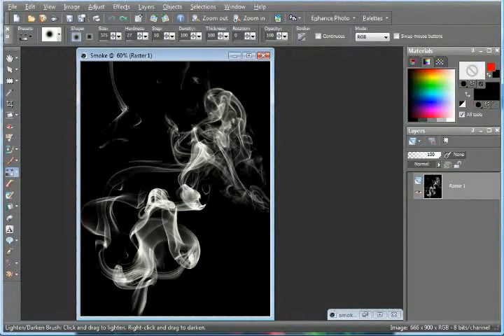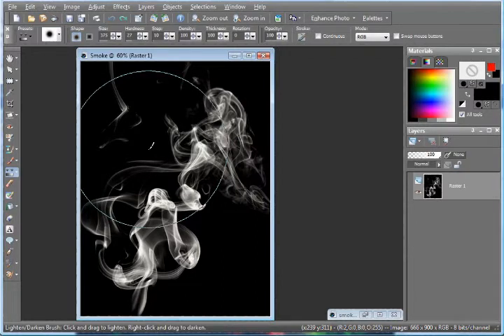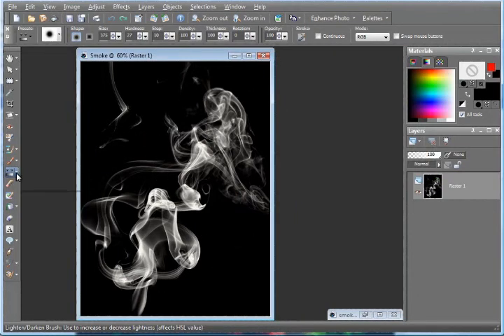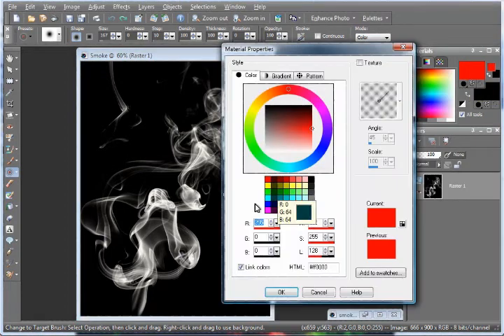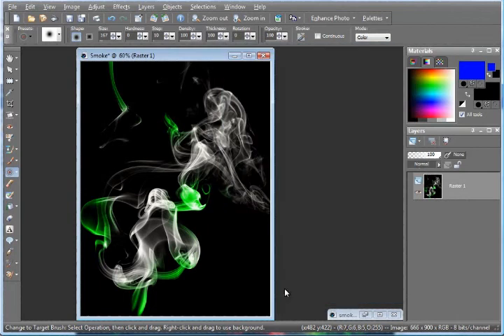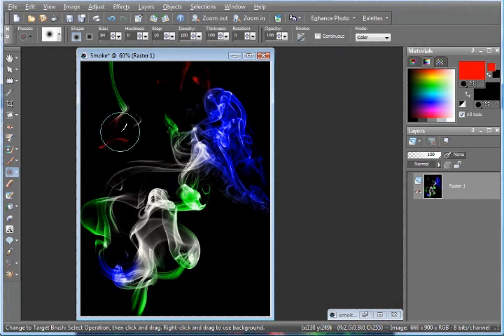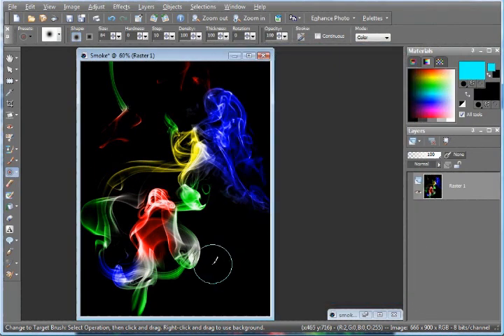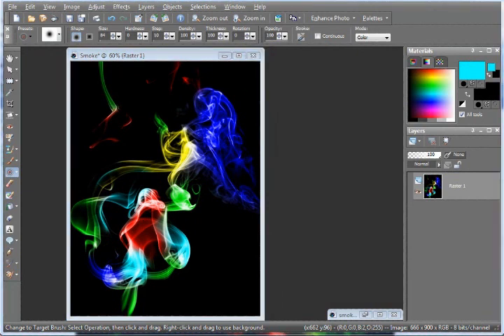Paint Shop Pro Tutorial - Colouring smoke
Hello. In this tutorial I demonstration how to turn a photo of some smoke into a wonderful coloured image.